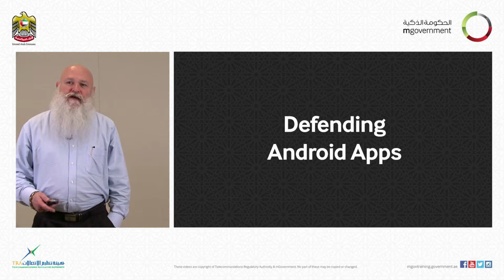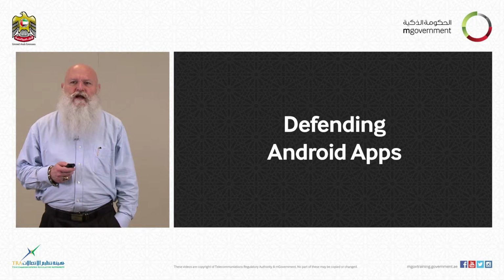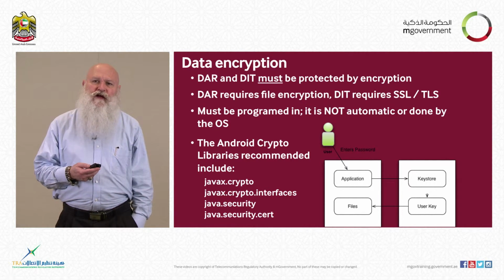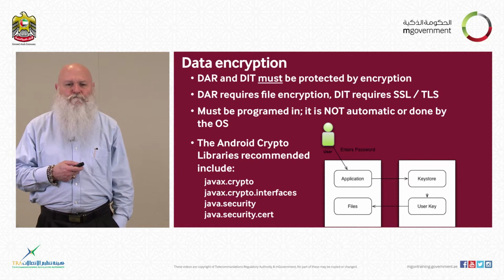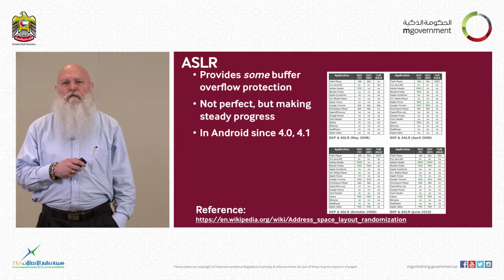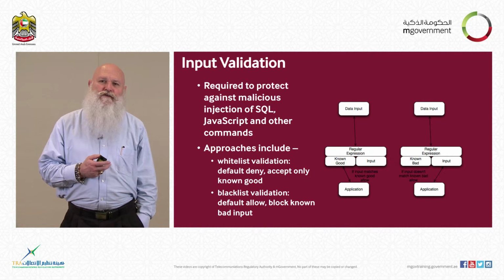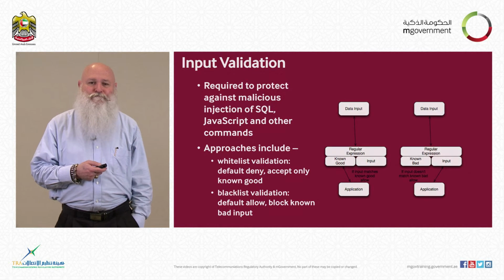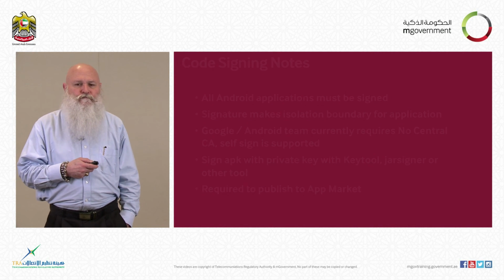SEC 11 Defending Android Apps